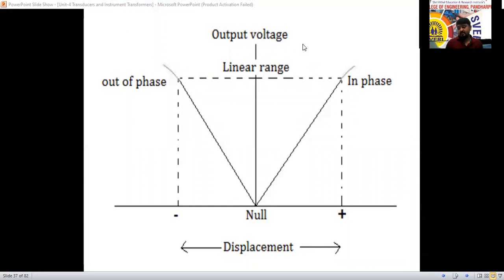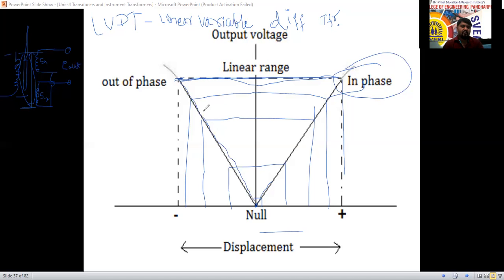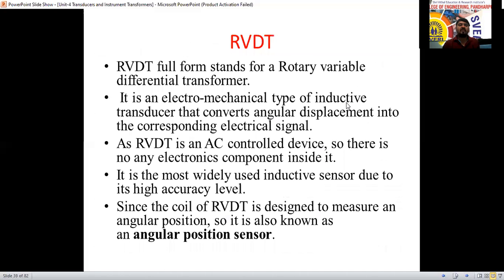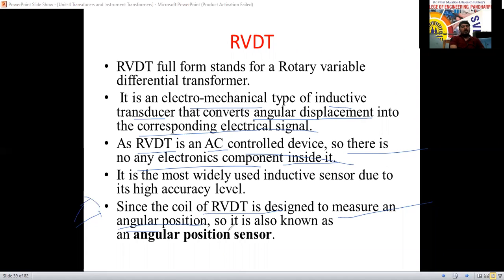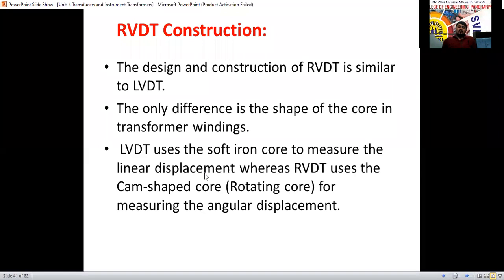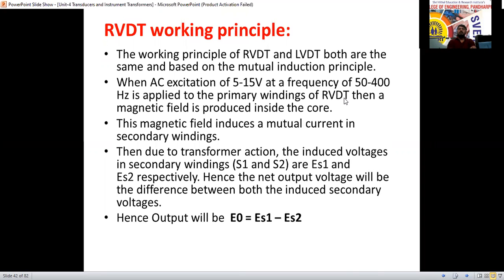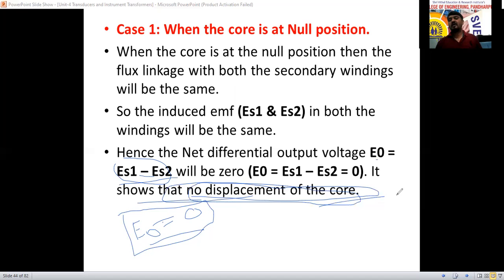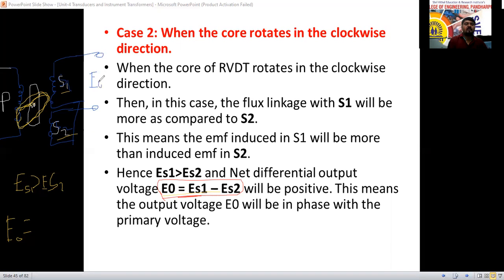9 3 2022 EMI 1 LVDT Characteristics